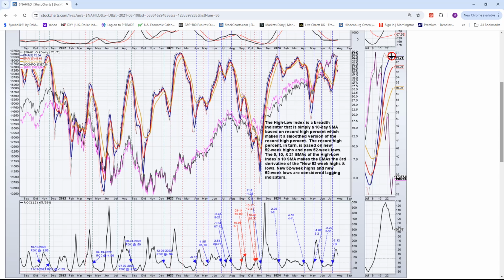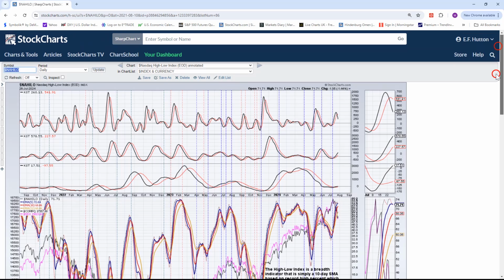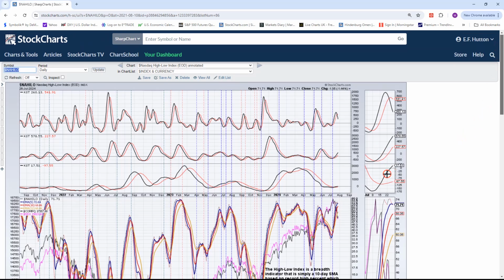731 $NDXHILO and $NAHILO UPDATE